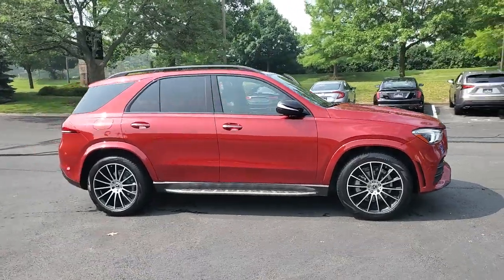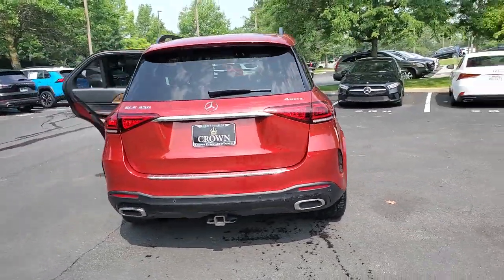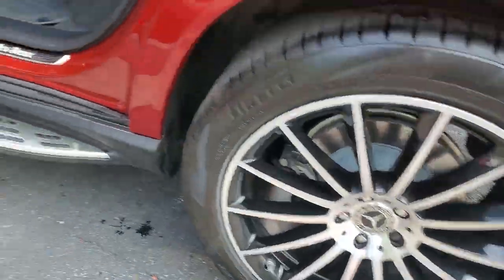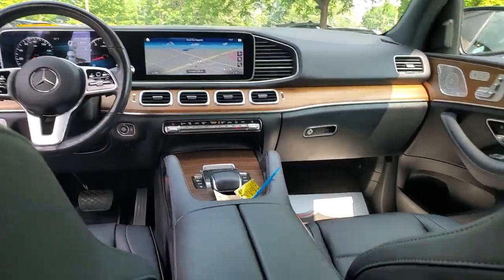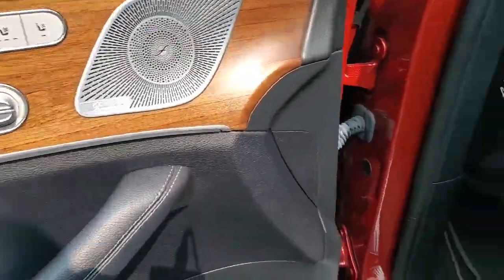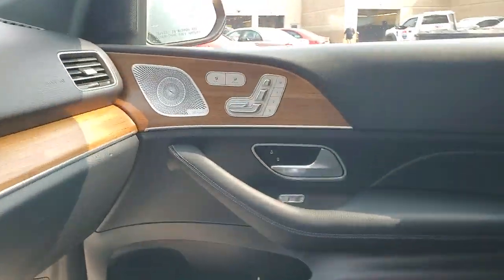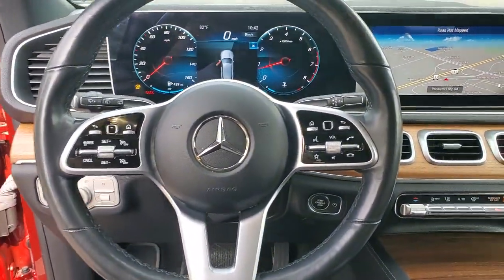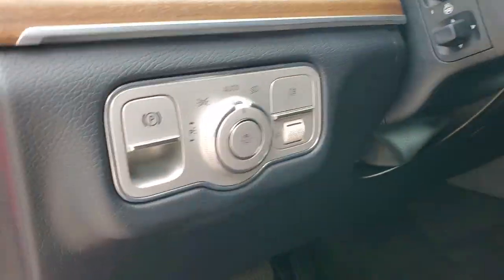2021 Mercedes-Benz GLE available in Dublin, Columbus, Delaware OH 301650A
designo Cardinal Red Metallic Used 2021 Mercedes-Benz GLE GLE 350 available in Dublin, Ohio at Crown Eurocars Dublin. Servicing the Columbus, Delaware, Powell, Westerville, OH area.
2021 Mercedes-Benz GLE GLE 350 - Stock#: 301650A - VIN#: 4JGFB4KB4MA388758

Mercedes Benz Certified UNLIMITED MILEAGE WARRANTY! 115V Power Outlet Adaptive Highbeam Assist AMG Bodystyling AMG Line Exterior AMG Line Exterior (P31) Burmester Surround Sound System Exterior Lighting Package Heated & Cooled Front Cupholders Heated & Ventilated Front Seats Heated Steering Wheel LED Intelligent Light System Night Package Night Package Code Panorama Sliding Sunroof Parking Assist Code Premium Package Surround View System Wheels: 21 AMG Multispoke w/Black Accents. CARFAX One-Owner. Clean CARFAX. Certified. 19/26 City/Highway MPG Red 2021 Mercedes-Benz GLE GLE 350 4MATIC 2.0L I4 TurbochargedbrbrbrMercedes-Benz Certified Pre-Owned Details:brbr  * Limited Warranty: 12 Month/Unlimited Mile beginning after new car warranty expires or from certified purchase datebr  * Transferable Warrantybr  * Includes Trip Interruption Reimbursement and 7 days/500 miles Exchange Privilegebr  * Roadside Assistancebr  * 165+ Point Inspectionbr  * Warranty Deductible: $0br  * Vehicle History
Navigation system: MBUX|AMG Line Exterior|Exterior Lighting Package|Night Package|Night Package Code|Premium Package|8 Speakers|Aerial for GPS|AM/FM radio: SiriusXM|Burmester Surround Sound System|HD Radio|Increased Towing Capacity|MBUX Voice Control|Premium audio system: MBUX|Radio data system|Radio: MBUX Multimedia System|SiriusXM Satellite Radio|Weather band radio|Air Conditioning|Automatic temperature control|Front dual zone A/C|Rear window defroster|Memory seat|Power driver seat|Power steering|Power windows|Remote keyless entry|Steering wheel memory|Steering wheel mounted audio controls|Four wheel independent suspension|Speed-sensing steering|Traction control|4-Wheel Disc Brakes|ABS brakes|Anti-whiplash front head restraints|Dual front impact airbags|Dual front side impact airbags|Emergency communication system: eCall Emergency System|Front anti-roll bar|Knee airbag|Low tire pressure warning|Occupant sensing airbag|Overhead airbag|Power adjustable front head restraints|Rear anti-roll bar|Panorama Sliding Sunroof|Smartphone Integration|Power Liftgate|Brake assist|Electronic Stability Control|Exterior Parking Camera Rear|Adaptive Highbeam Assist|Delay-off headlights|Fully automatic headlights|Rear fog lights|Panic alarm|Security system|Speed control|AMG Bodystyling|Auto-dimming door mirrors|Bumpers: body-color|Heated door mirrors|Illuminated Running Boards|LED Intelligent Light System|Parking Assist Code|Power door mirrors|Roof rack: rails only|Spoiler|Turn signal indicator mirrors|115V Power Outlet|AMG Line Exterior (P31)|Apple CarPlay|Apple CarPlay/Android Auto|Auto tilt-away steering wheel|Auto-dimming Rear-View mirror|Compass|Driver door bin|Driver vanity mirror|eCall Emergency System|Front reading lights|Garage door transmitter: HomeLink|Genuine wood console insert|Genuine wood dashboard insert|Genuine wood door panel insert|Heated & Cooled Front Cupholders|Heated Power Front Seats w/Driver Memory|Heated Steering Wheel|Illuminated entry|Leather steering wheel|Live Traffic|MB Navigation|Navigation Services|Navigation Updates for 3 Years|Outside temperature display|Passenger vanity mirror|Rear reading lights|Rear seat center armrest|Surround View System|Tachometer|Telescoping steering wheel|Tilt steering wheel|Trip computer|Wide Screen Media Display|Wireless Charging|4-Way Lumbar Support|Front Bucket Seats|Front Center Armrest|Heated & Ventilated Front Seats|MB-Tex Leatherette Seat Trim|Power passenger seat|Split folding rear seat|Passenger door bin|Trailer Hitch|Alloy wheels|Wheels: 21 AMG Multispoke w/Black Accents|Rain sensing wipers|Rear window wiper|Speed-Sensitive Wipers|Axle Ratio: 3.69|Mercedes Benz Certified UNLIMITED MILEAGE WARRANTY!|Freshly Detailed|Passed Dealer Inspection